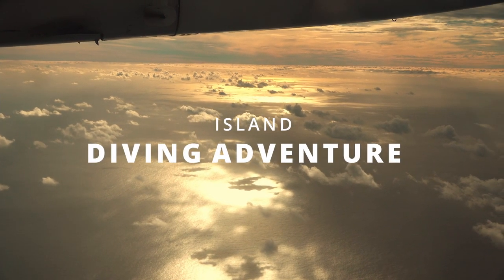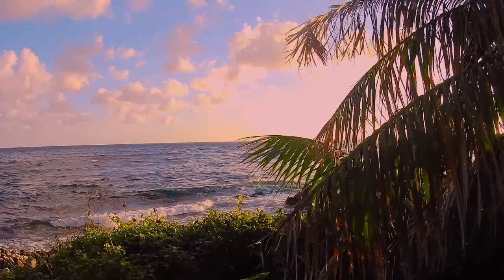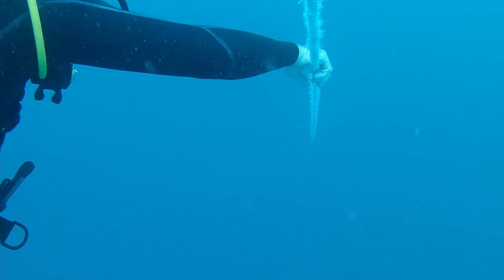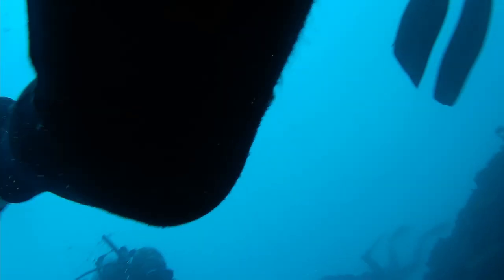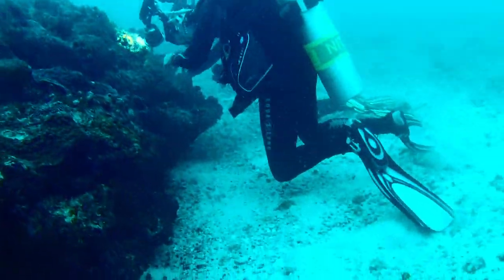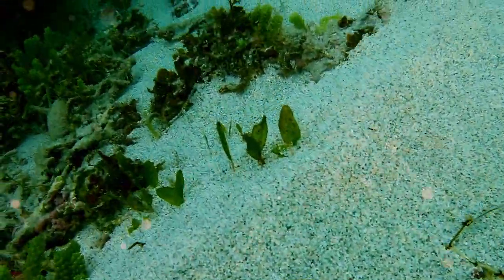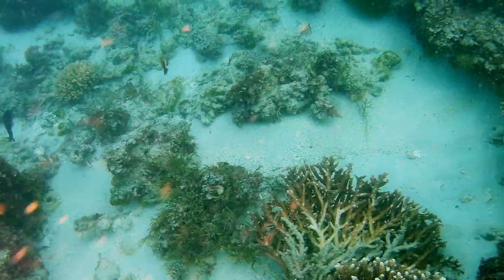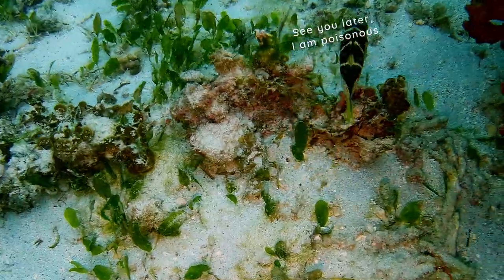Diving Lord Howe Island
You will see:
McCulloch's Anemonefish living in anemone Entacmaea quadricolor
and
Juvenile McCulloch's Anemonefish

Speckled sandperch/Grubfish Parapercis pacifica

Threeband Butterflyfish, Chaetodon tricinctus
(commonly seen at LHI)

Multispine Damselfish Neoglyphidodon polyacanthus  LHI
Males guard and aerate the eggs

Small red 4 leg star fish and

Threespot Wrasse, Halichoeres trimaculatus
(white looking fish yellow eyes)

Blacksaddle Toby, Canthigaster valentini (puffer fish)
This fish is extremely poisonous. It's skin contains a neurotoxin.

Green Moon Wrasse, Thalassoma lutescens also known as
Parrotfish, Sunset Wrasse.
one spotted junival and can change colour and sex.

Vagabond Butterflyfish

Banded Humbug, Dascyllus aruanus found often near
Acropora is a genus of small polyp stony coral
like  elkhorn coral, and staghorn coral.

Common Cleanerfish, Labroides dimidiatus

Norfolk Cardinalfish Ostorhinchus norfolcensis
only found in Lord Howe Island, Norfolk Island and New Caledonia

Black-back Butterflyfish Chaetodon melannotus
one spotted likely juvinal as round spot on tail

Luculent Wrasse Pseudolabrus luculentus

Blue Spot Butterflyfish Chaetodon plebeius
usually found in pairs

White Belly Damsel Amblyglyphidodon leucogaster

Pacific Bird Wrasse Gomphosus

Branching Staghorn coral
green algae (brown and red)
feather star
Bryozoans
Sea Fishes of South Australia
Pro Dive LHI
Quantas Link
Kaiser Baas 400
Sony AX700